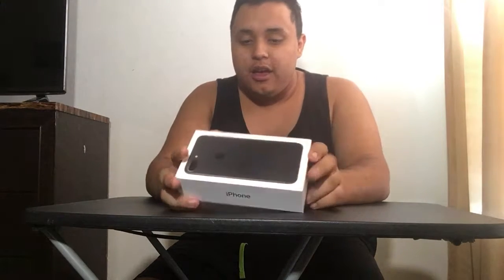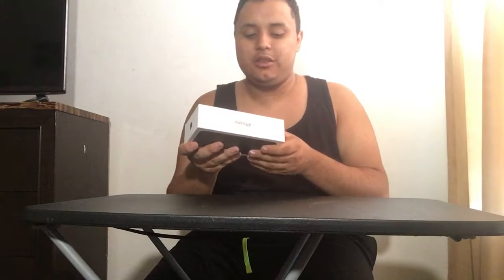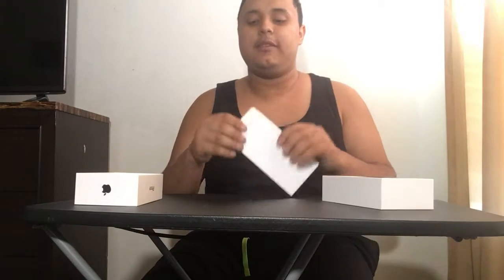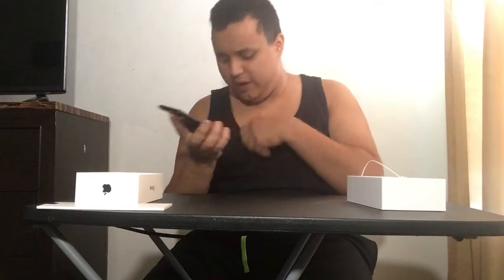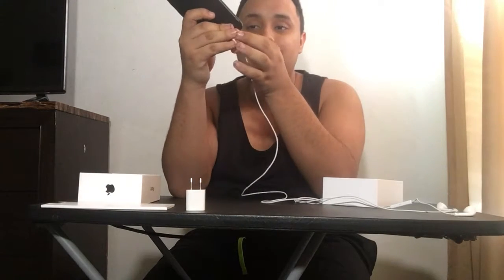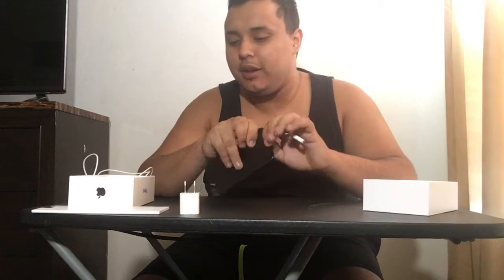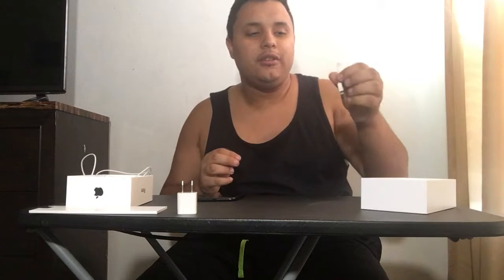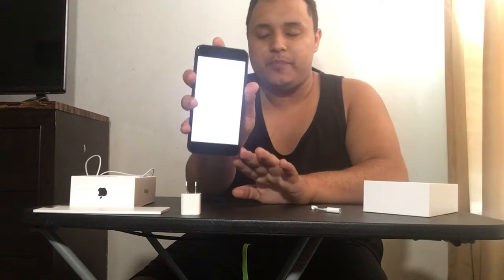IPhone 7 Plus Unboxing